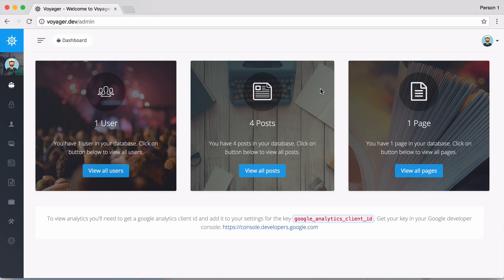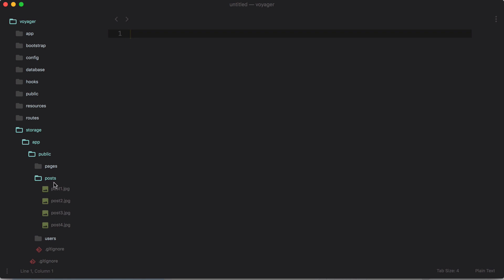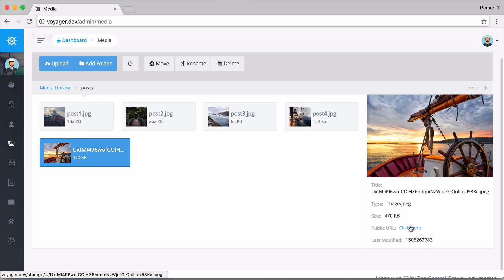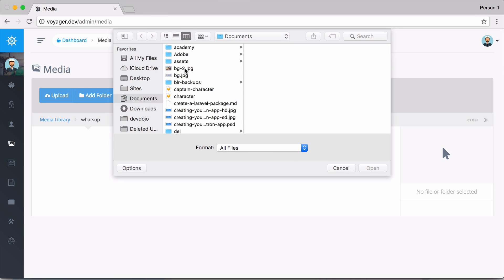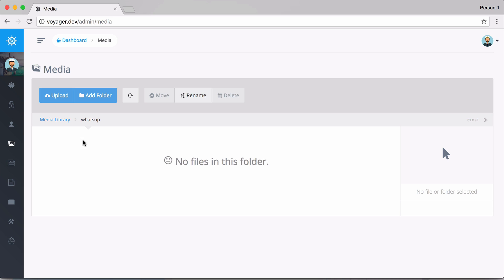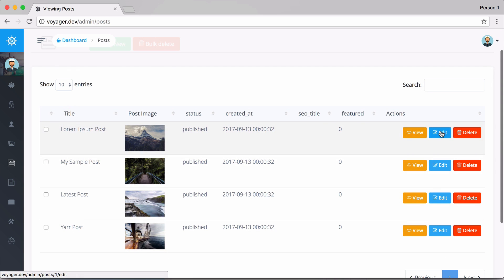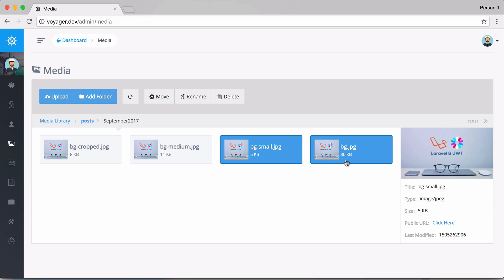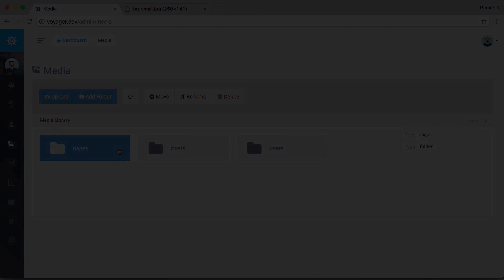Voyager Academy Video 05 - The Media Manager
This is a video series for the new Voyager 1.0 release. Voyager has a full fledged built-in Media Manager where you can add files, edit files, and everything else you would typically be able to do in a Media Manager. This means you can upload files or delete files from your Laravel storage directly in Voyager. Let’s learn how all this works.